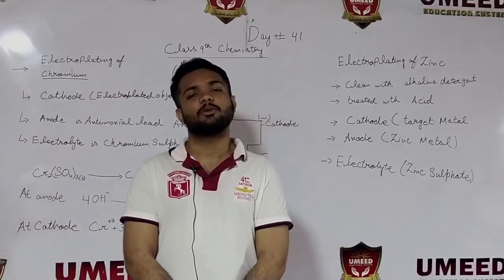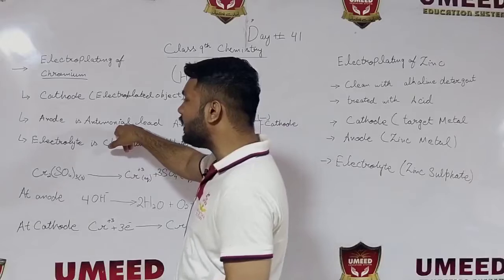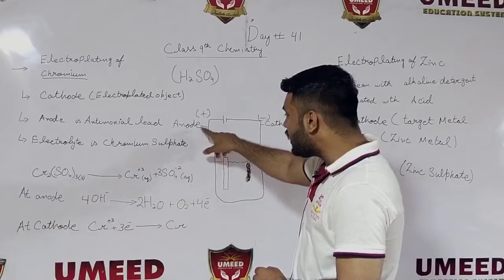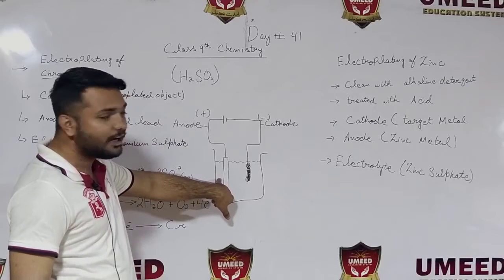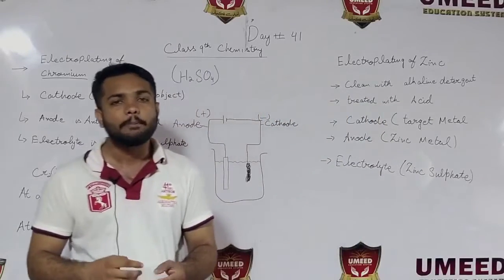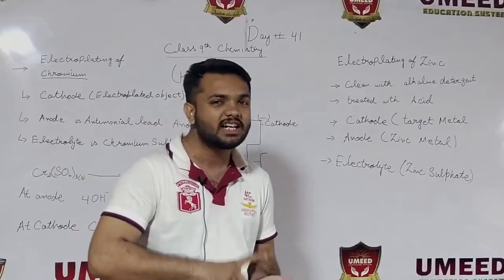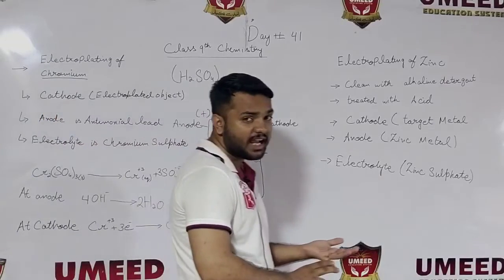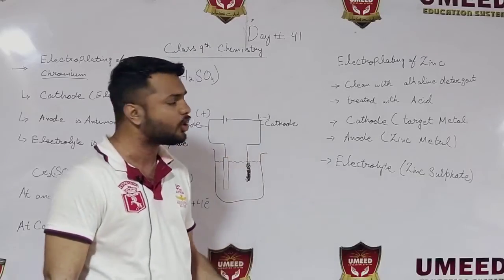Chemistry CLASS9 lecture 41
The umeedmultimediachnnel is the platform for students to provide educational services for students